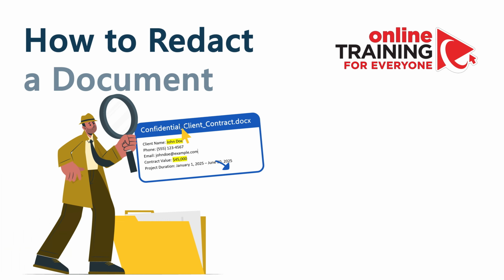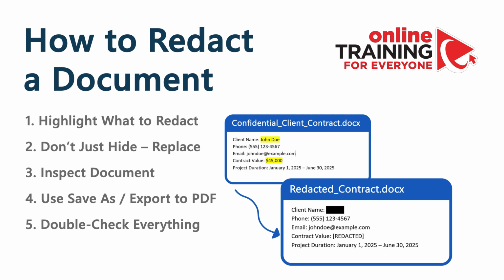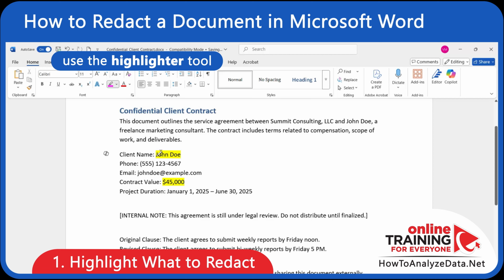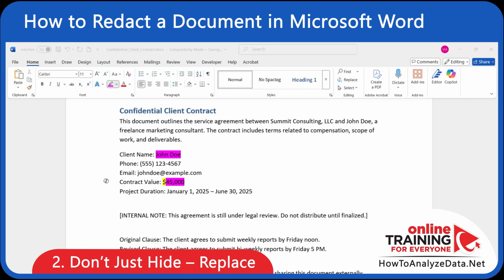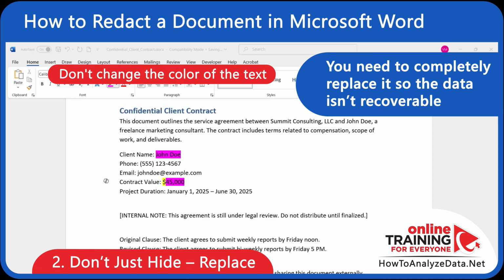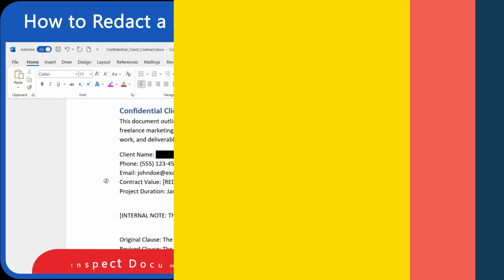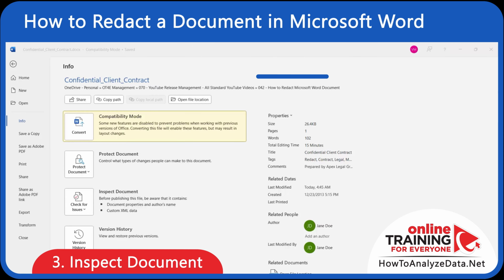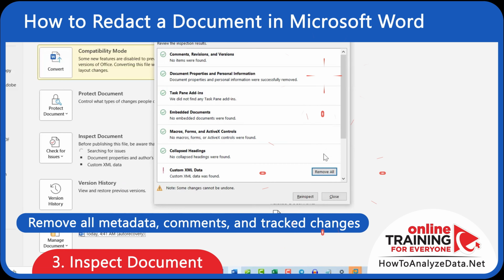How to REDACT a WORD Document | HIDE CONFIDENTIAL Information FAST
Do you need to hide confidential information in Microsoft Word 365 before sharing documents? In this video, you’ll learn how to redact a Word document step by step so your personal and confidential data stays safe. Whether you’re preparing confidential company reports, job applications, legal documents, or college assignments, this guide will help you secure your files.

We’ll cover:
How to redact a Word document without leaving hidden data.
The difference between redacting a PDF vs redacting in Word.
Why redaction in Adobe Acrobat and Word are both used.
How to protect confidential jobs, security reports, and personal files.
Best practices for maintaining confidentiality and security in Word 365.

By the end, you’ll know how to remove sensitive information permanently—not just hide it—so your files are safe to share. Whether you’re dealing with confidential informants, confidential job postings, or company reports, this full guide has you covered.

👉 Watch now and learn how to keep your documents secure with Microsoft Word 365 redaction tools!